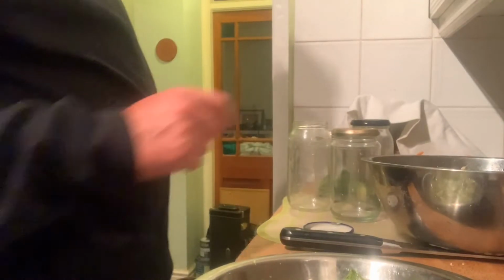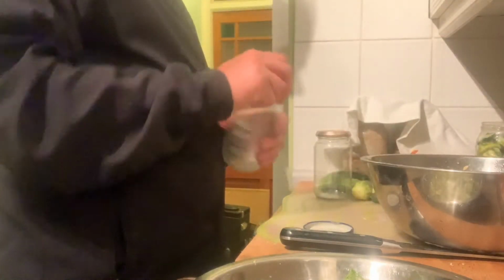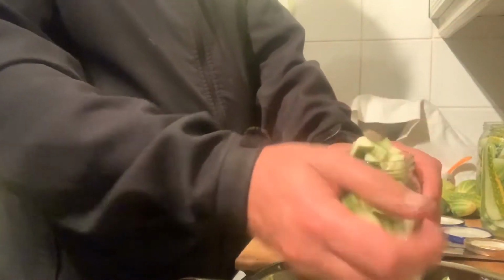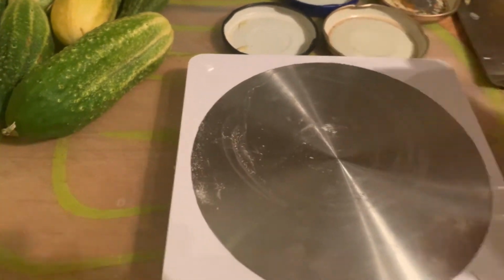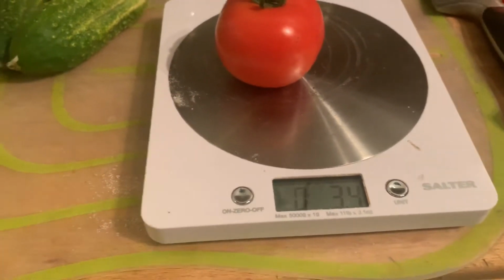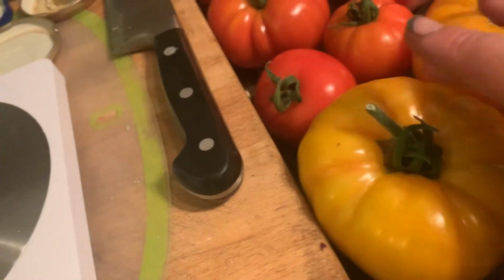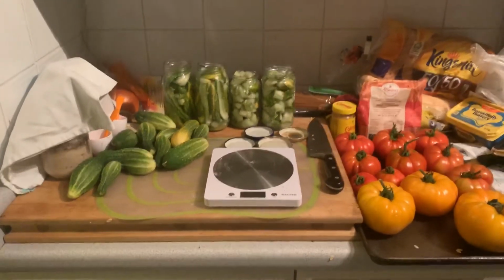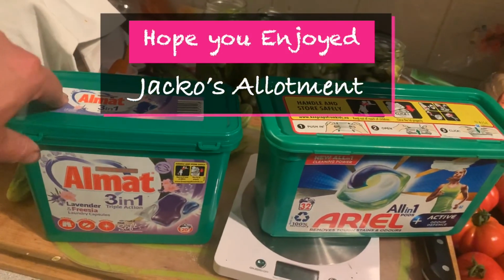Jacko’s Allotment - 15th August 2020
Update on Plot 5 new flooring for polytunnel and it’s bloomin hot!

Please visit the listed channels below as they’re all taking part in the Global ShedWars

Please remember to also hit the “Bell” icon